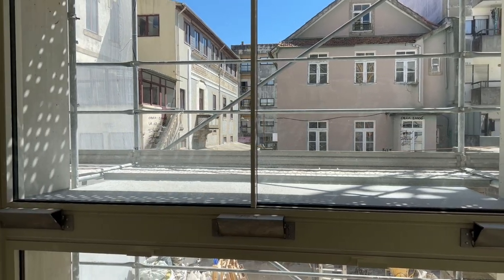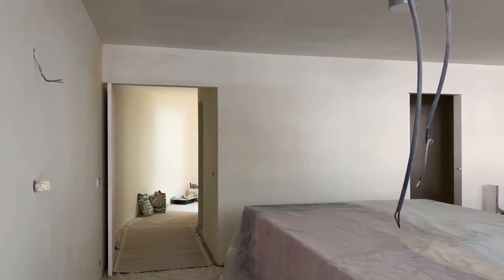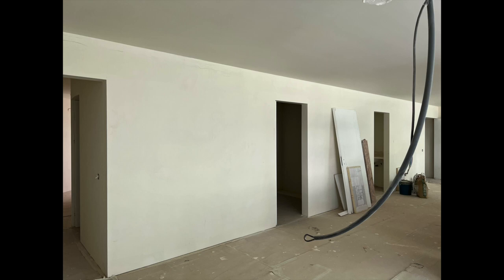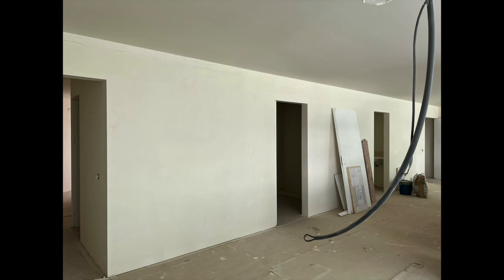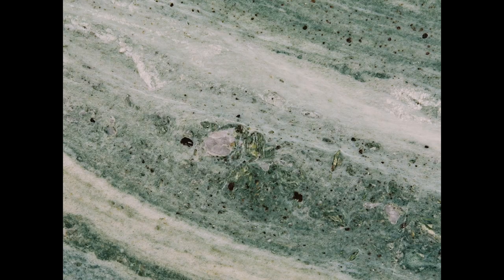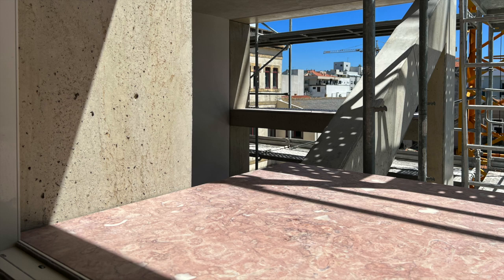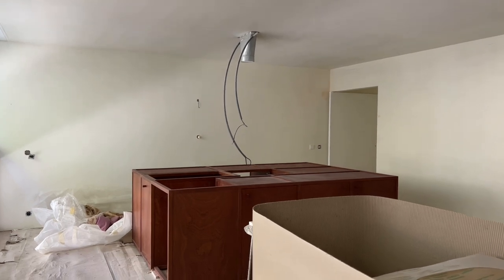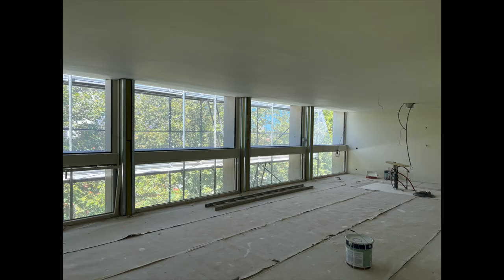Color Combinations AKA "Navegação à vista"